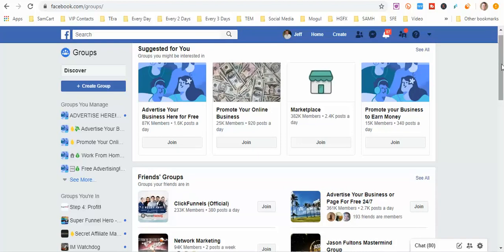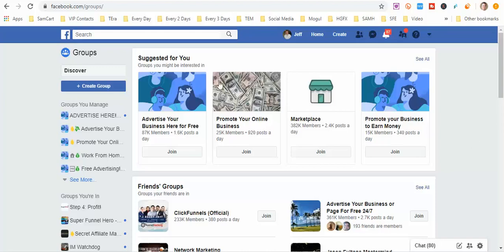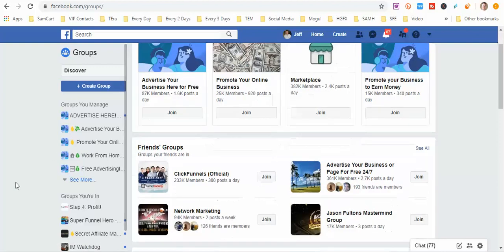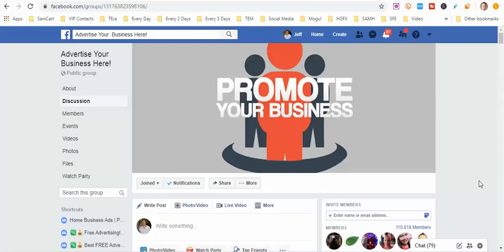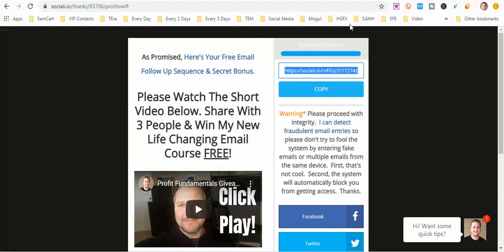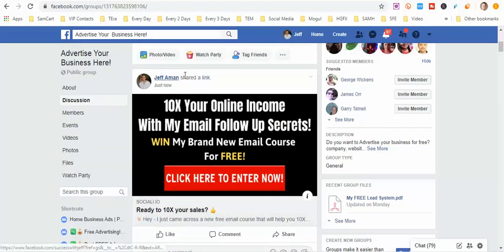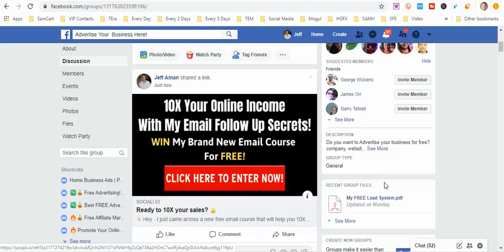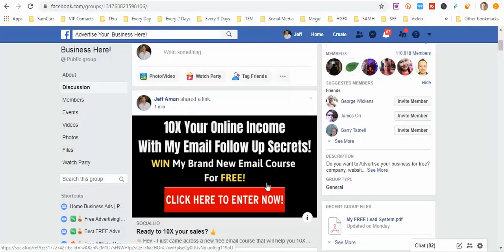Posting To Facebook Groups For Free Traffic (Tutorial)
Posting to facebook groups to get free traffic is an easy way to get free traffic.  The people in these groups are highly motivated individuals who are also interested in earning money online.

So, why not use them to get free traffic?

If you'd like to know what to do AFTER you generate a lead, you must get my email follow up course:

Right now you can get it for free :-)

Cheers,
Jeff Aman